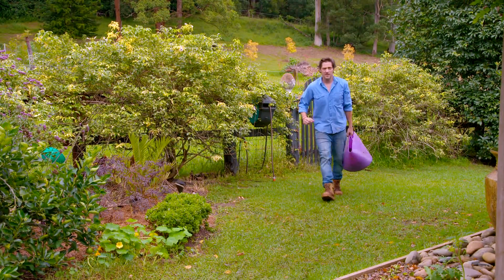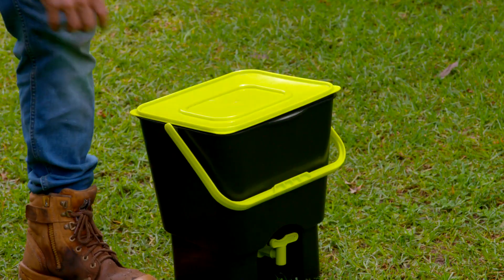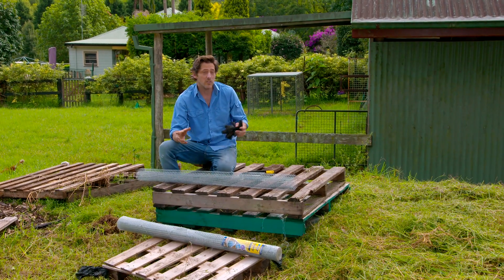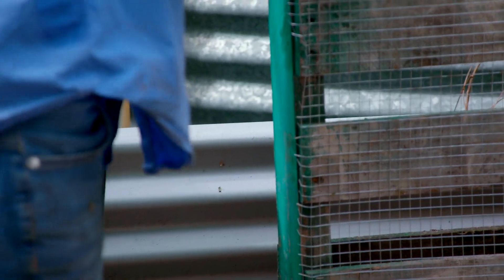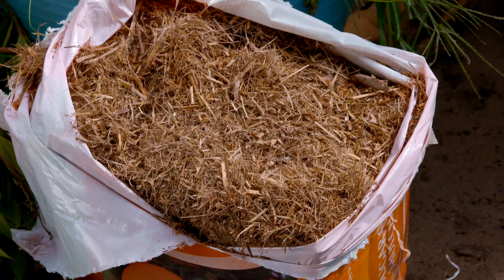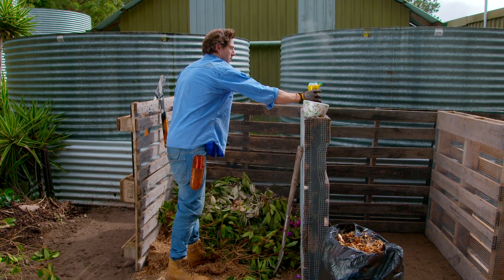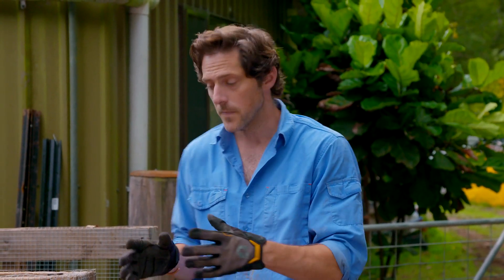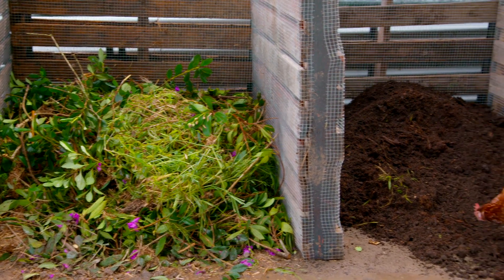How to Make A Compost System Out Of Old Wooden Pallets | GARDEN | Great Home Ideas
Charlie Albone shows you how to build a simple pallet compost system.